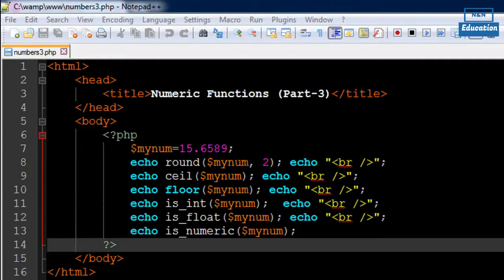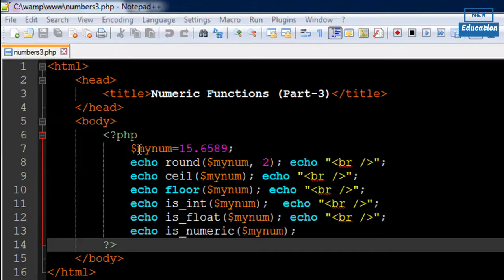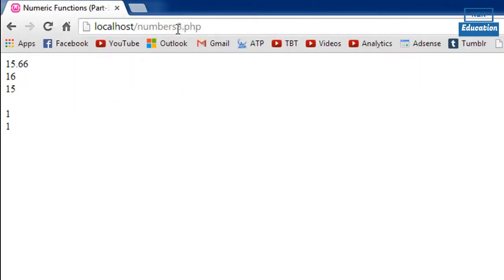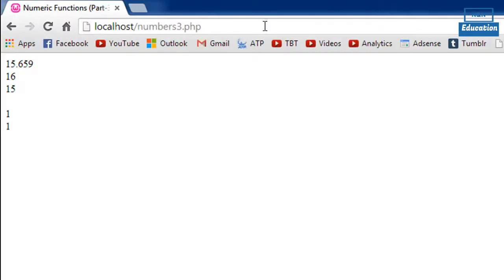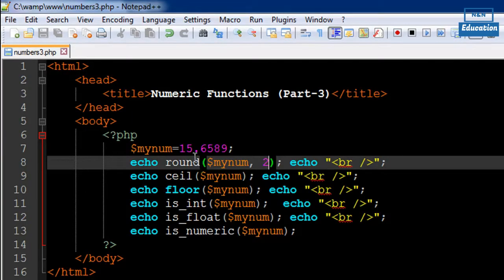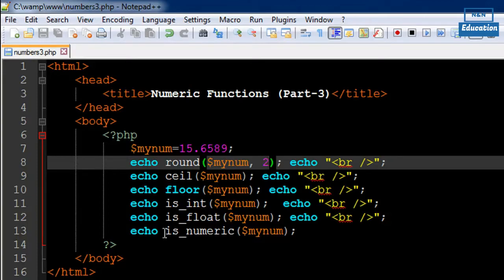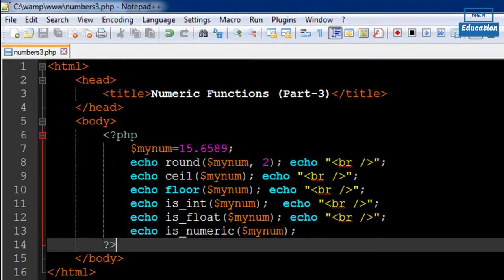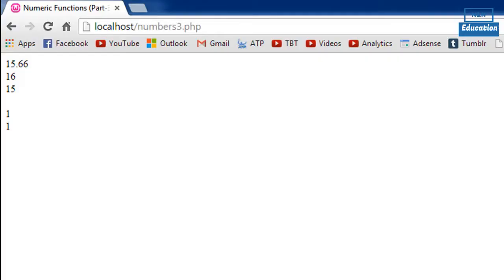PHP: Hypertext Preprocessor -Tutorial no 12 Numbers (Part-3)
PHP Numbers (Part-3)